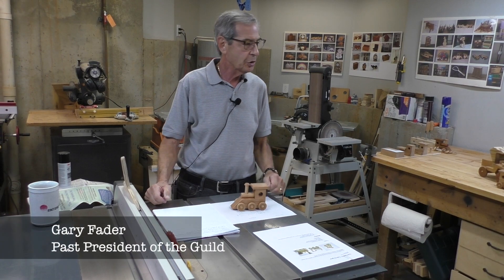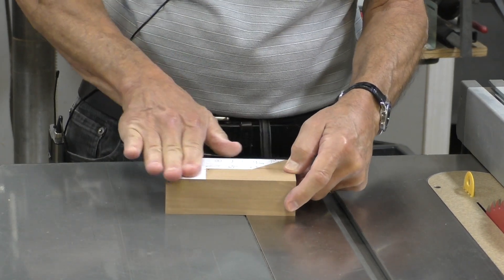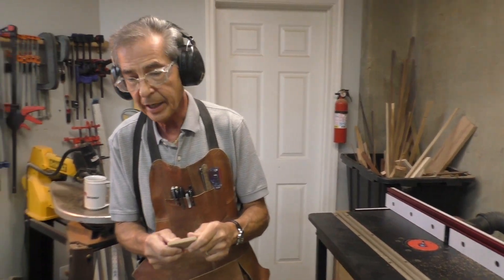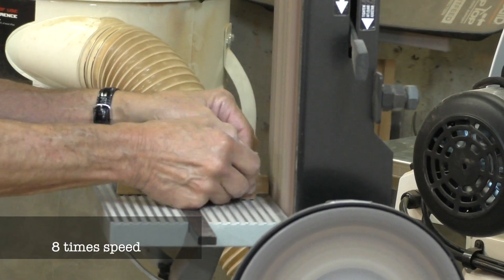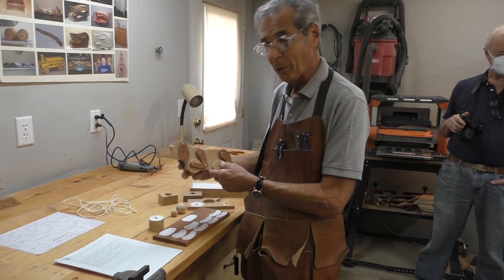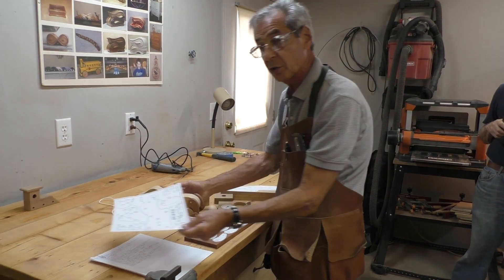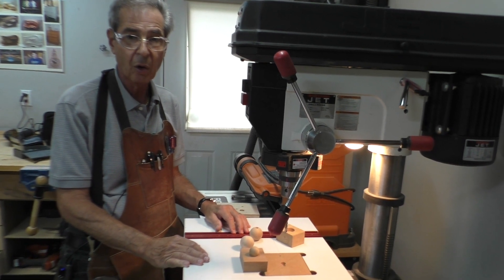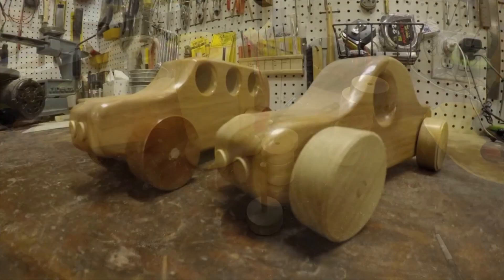Toy making (Train Engine, Dog Pull Toy, Wheels)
The Woodworkers Guild of Georgia does an annual charity project where we build toys for needy or hospitalized children. Gary Fader and Doug Pisik share some of the details in making some of these toys.

00:00 Toy Train
18:35 Dog Pull Toy
23:33 Making 4 Identical Wheels (Bandsaw and lathe method)
26:17 Drilling centered holes into balls
29:07 Making 4 Identical Wheels (Hole saw method)

Join our public Facebook group:   / woodworkersguildga